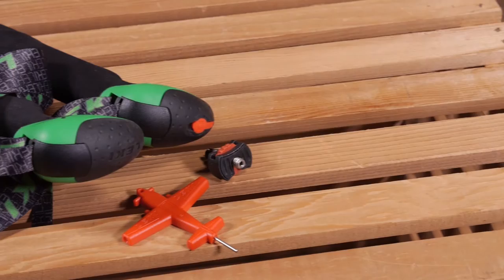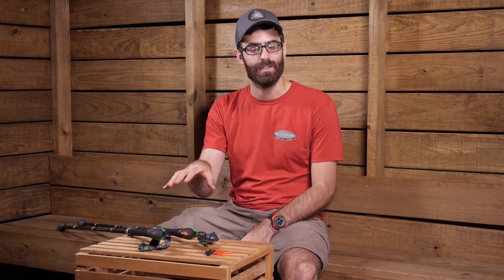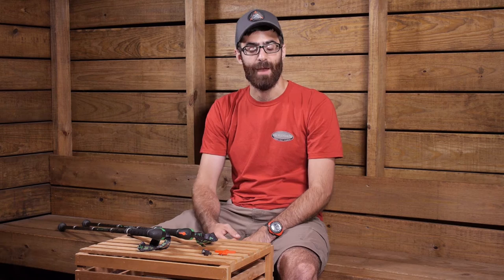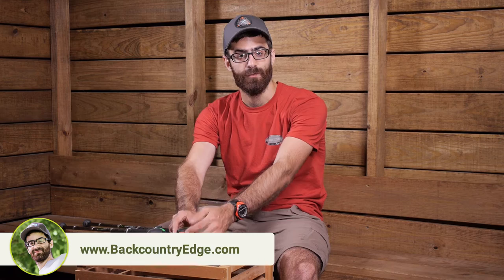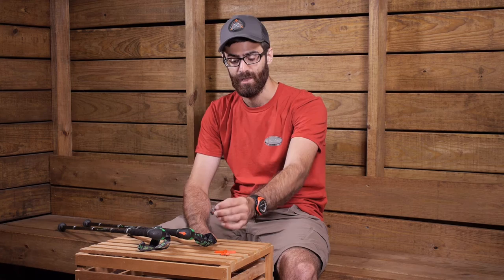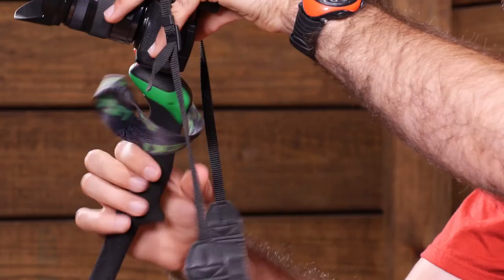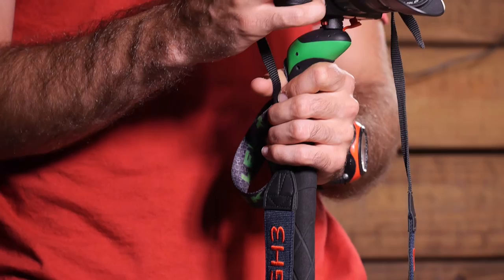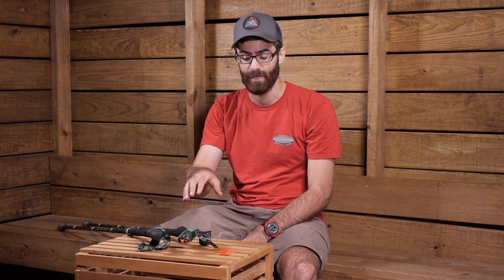LEKI AERGON Photo Adapter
Check out the LEKI AERGON Photo Adapter Trekking Pole Accessory at Enwild